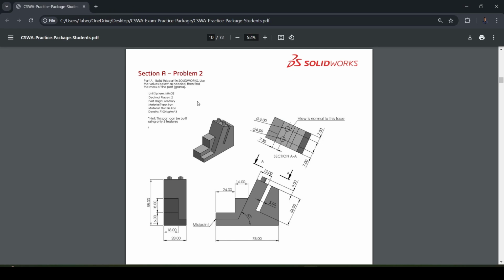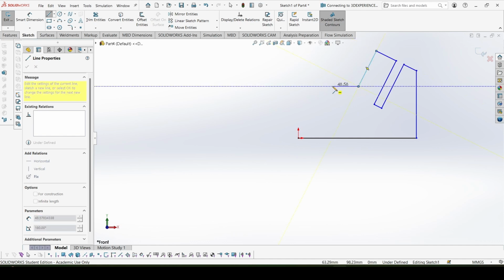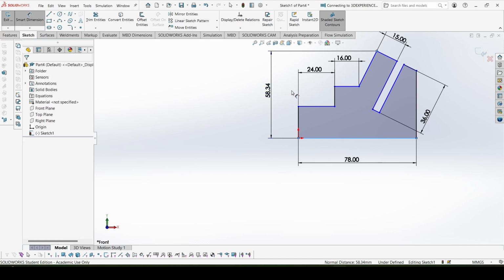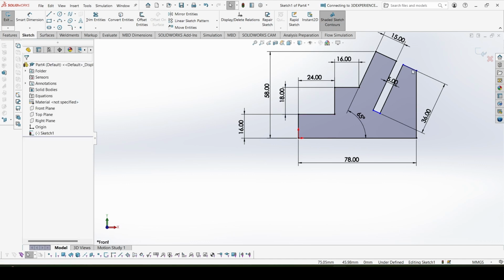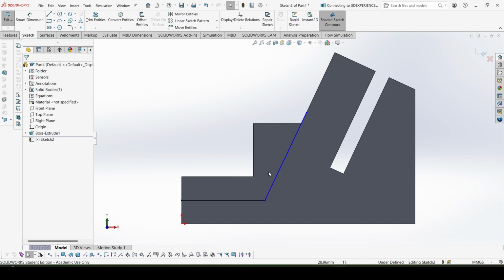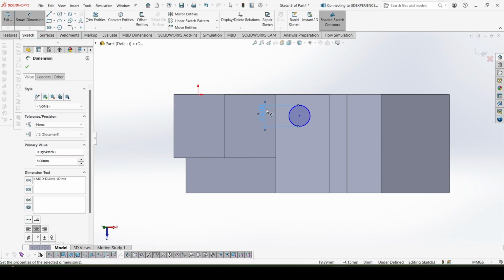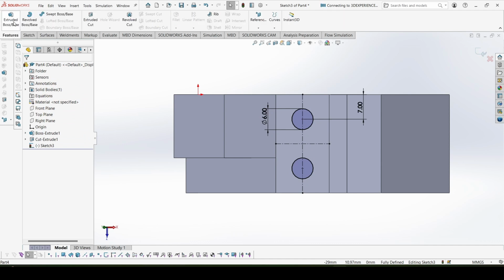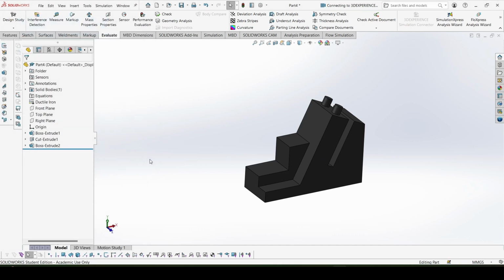Solidworks CSWA Exam Practice | PART MODELLING | Section A - 2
This is the 2nd question of part modelling from the pdf of the CSWA exam practice.